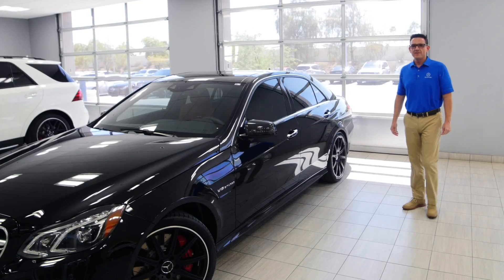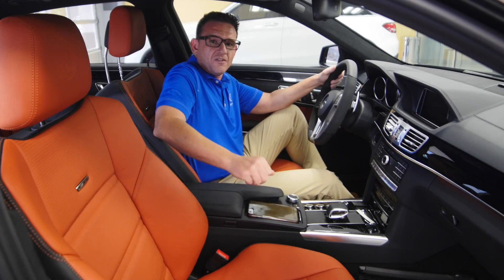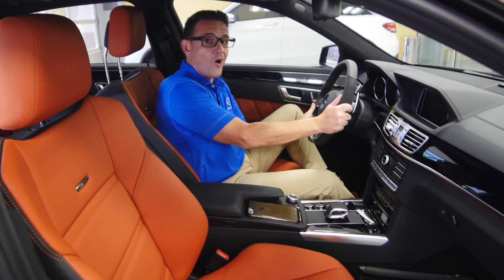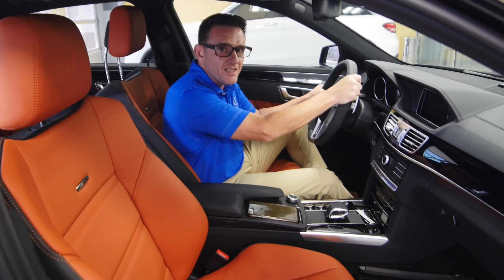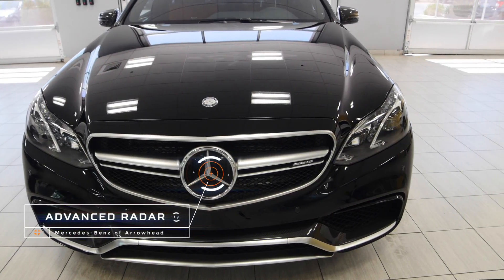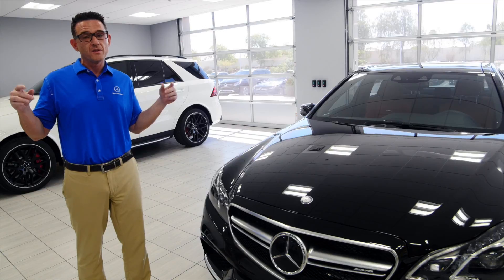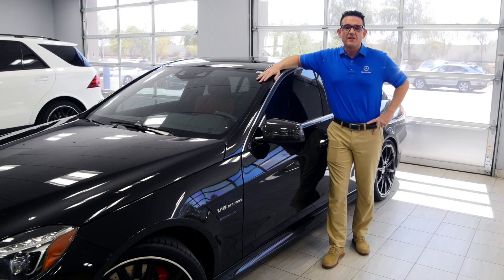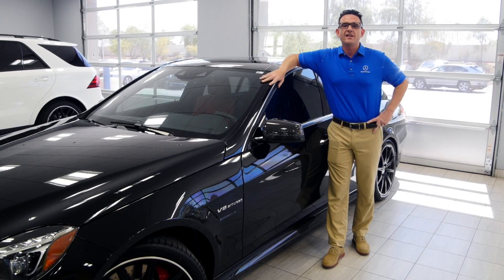2016 Mercedes-Benz E-Class AMG E63 S - Mercedes-Benz of Arrowhead Phoenix Peoria Glendale AZ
This 2016 Mercedes-Benz E-Class AMG E63 S is offered to you for sale by Mercedes Benz Of Arrowhead. This Mercedes-Benz includes: WHEEL LOCKS (PIO) Wheel Locks EXTERIOR CARBON TRIM PACKAGE Rear Spoiler CARBON FIBER ENGINE COVER COMFORT BOX (PIO) WHEELS: 19" AMG 10-SPOKE MATTE BLACK Aluminum Wheels DRIVER ASSISTANCE PACKAGE Brake Assist Blind Spot Monitor Cruise Control Lane Departure Warning Lane Keeping Assist Cross-Traffic Alert DESIGNO AMARETTO LEATHER PACKAGE Leather Seats *Note - For third party subscriptions or services, please contact the dealer for more information.* Today's luxury vehicle is not just about opulence. It's about a perfect balance of performance, comfort and attention to detail. This 2016 Mercedes-Benz E-Class is the perfect example of the modern luxury. This AWD-equipped vehicle handles well in any weather condition or terrain. You'll benefit from superb handling, improved steering and excellent acceleration. Put away your phone and focus on the road, your new vehicle has navigation. Marked by excellent quality and features with unmistakable refined leather interior that added value and class to the Mercedes-Benz E-Class.